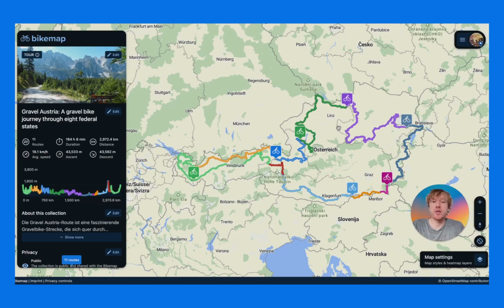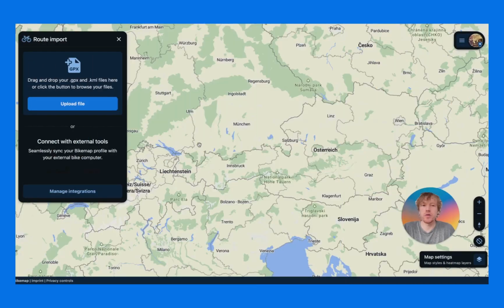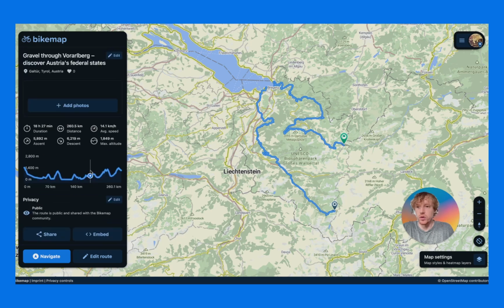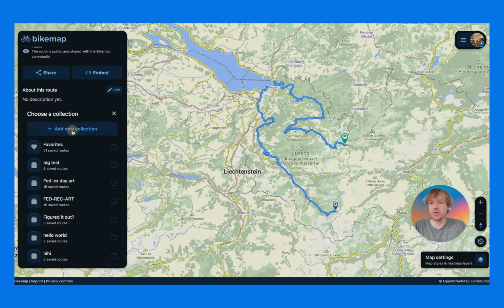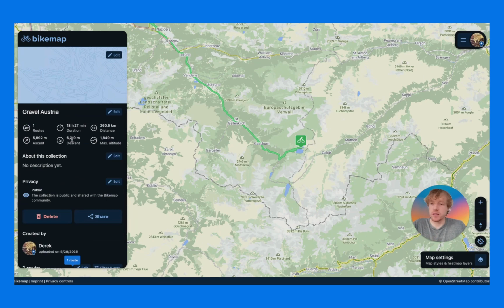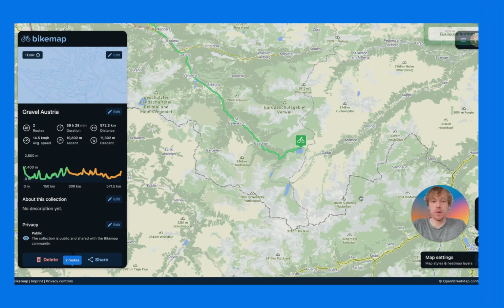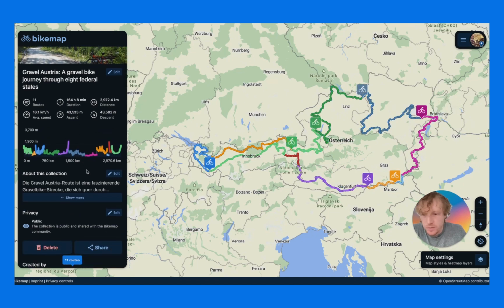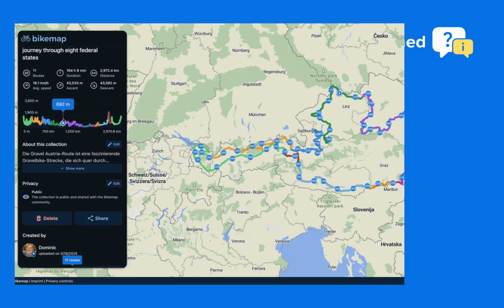Bikemap Explained: Multi-Day Tour Collections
Today we'll show you everything you need to know to plan your first multi-day tour on Bikemap.